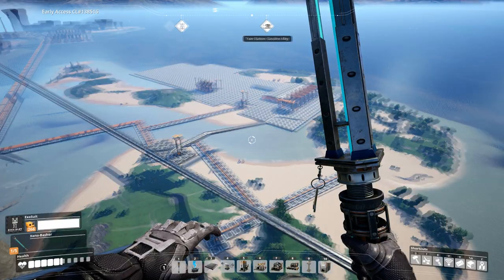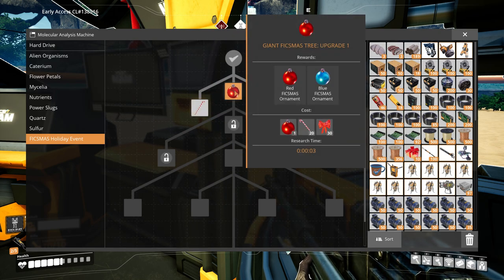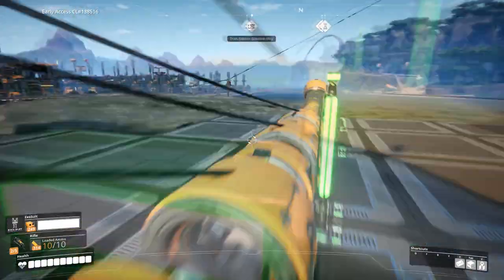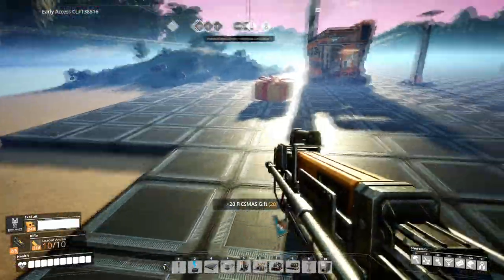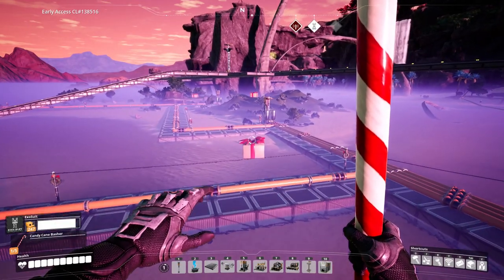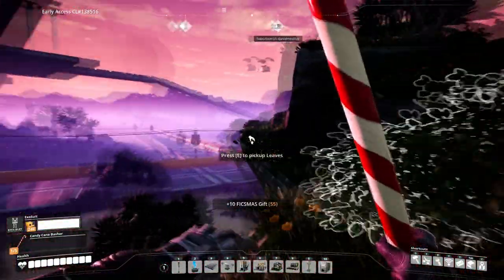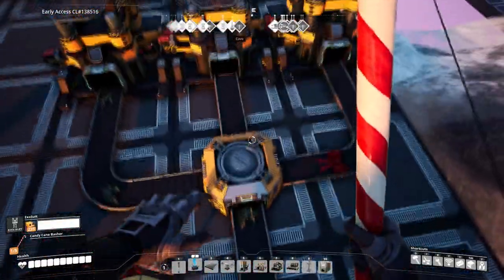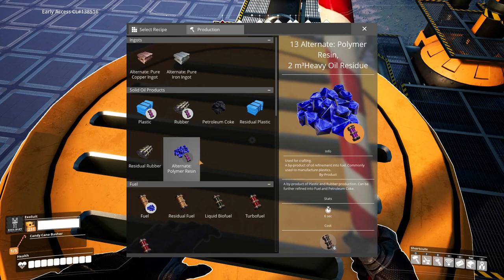Satisfactory - S1E30 'FICS*MAS Holiday Event'